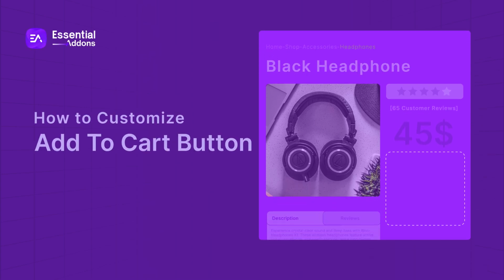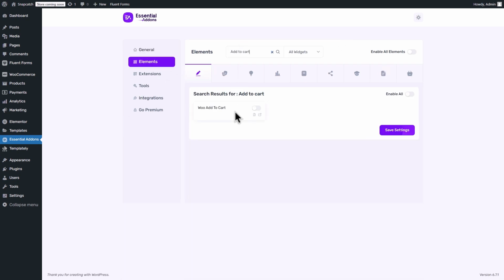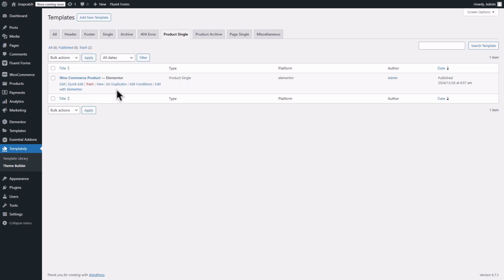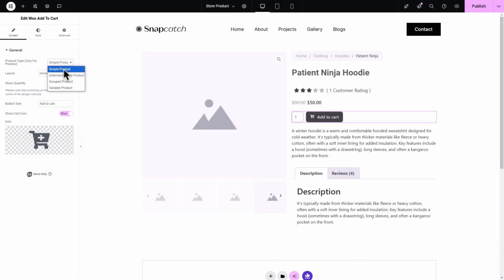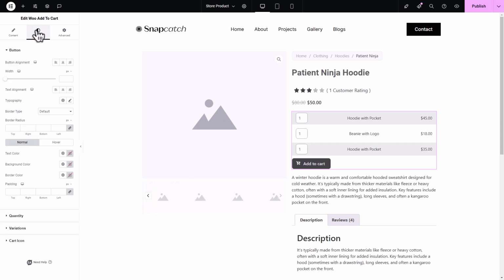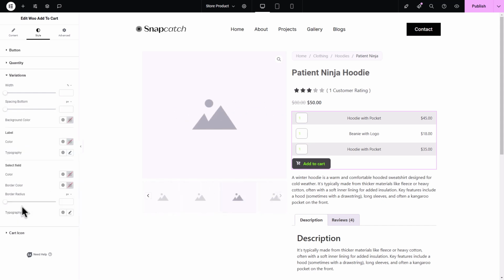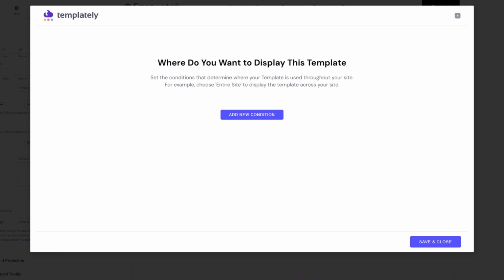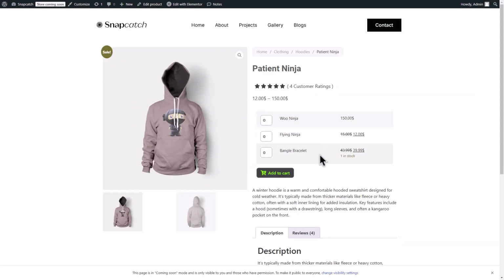How to Customize Add to Cart Button of WooCommerce Product Pages in Elementor (Free)?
Essential Addons Woo Add To Cart allows you to include the Add To Cart button in your WooCommerce single product page in Elementor. In today’s tutorial, we will show you how to effortlessly add and customize the Woo Add to Cart button on your WooCommerce single product page using Essential Addons without Elementor Pro!
Why Would You Choose Essential Addons Woo Add To Cart Widget:
📌Customizable Design: Style the button, text, and appearance to fit your brand.
📌Supports All Product Types: Works with simple, variable, grouped, and external products.
📌Enhanced User Experience: Makes adding items to the cart seamless and easy.
📌Mobile Optimized: Fully responsive for smooth use on all devices.
📌No Coding Needed: Easy customization without technical knowledge.